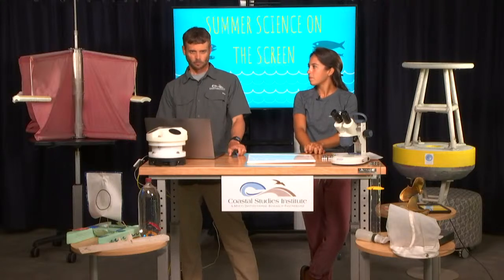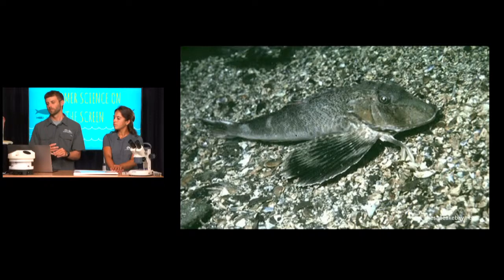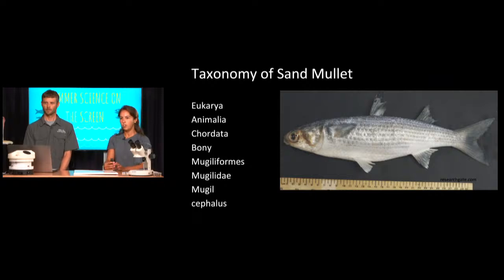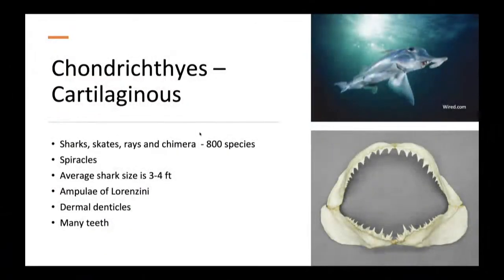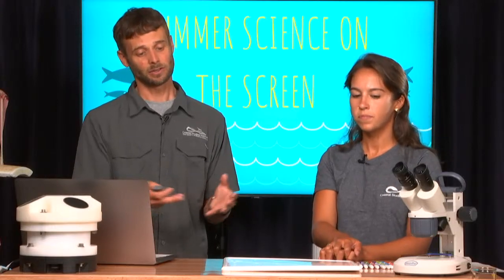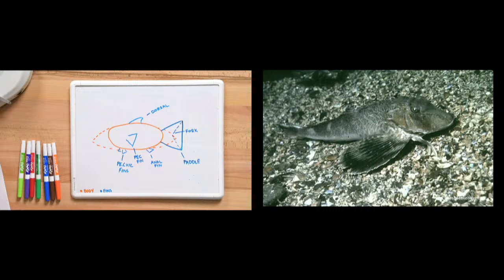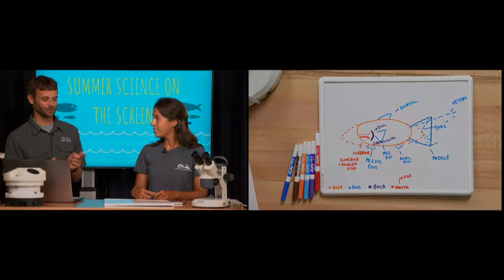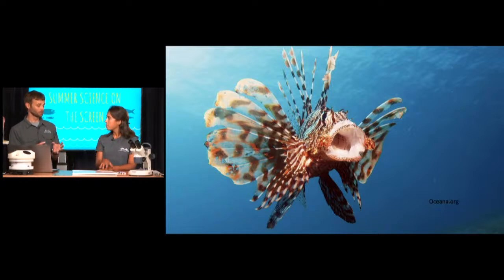CSI Virtual Summer Camp - Summer Science on the Screen: Fish Adaptations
Join us each Wednesday at 10am from July 1 through August 5 for Coastal Studies Institute's "Summer Science on the Screen" Virtual Summer Day Camp.

Fish Adaptations: There are over 25,000 different species of fish.  We will focus on some of the many adaptations that fish utilize to leave in the many different environments within the ocean.  We will make our own fish while we learn the anatomy of fish, and an activity will allow us to explore how fish use camouflage.  Campers will want some blank paper, colored pencils or crayons, and other art materials.

Click here for directions for a camouflage fish activity.